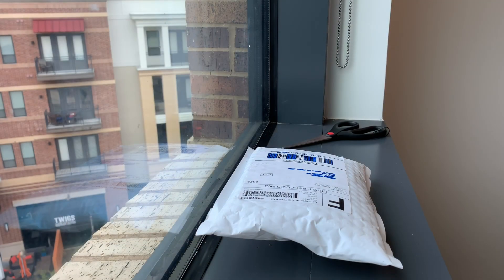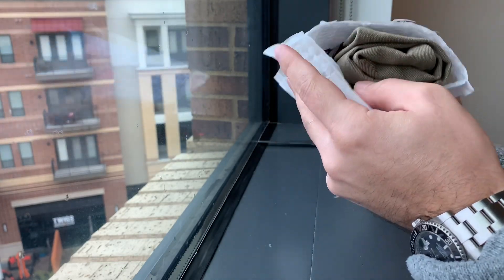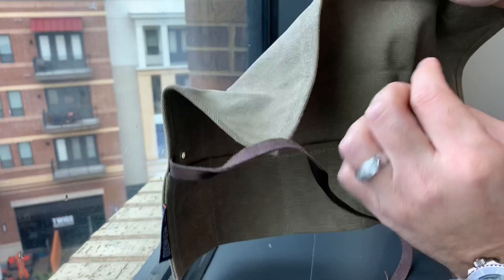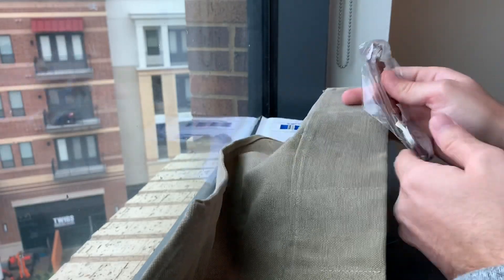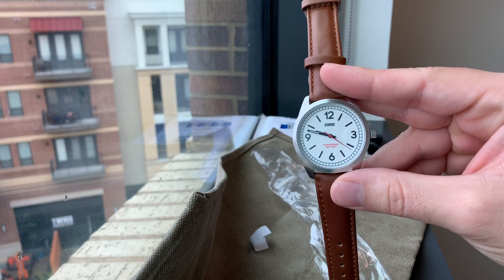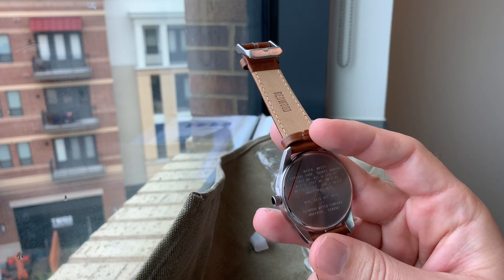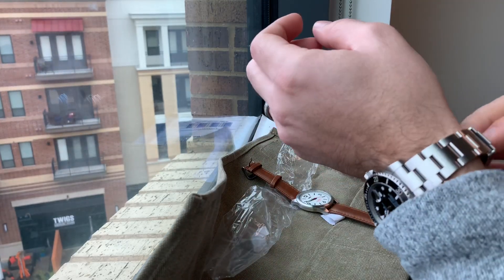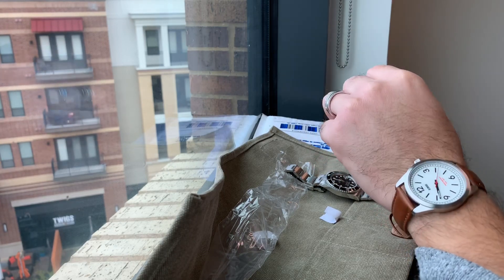Watch Gang Unboxing - Redwood